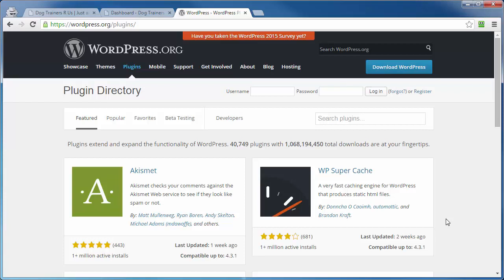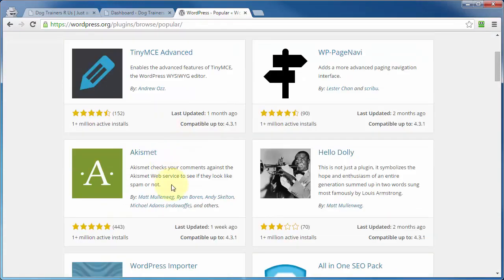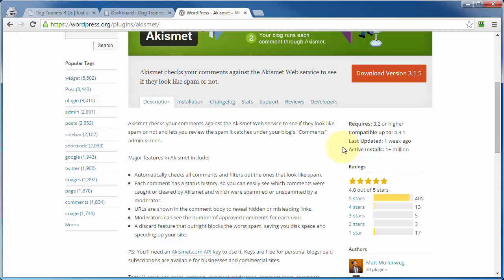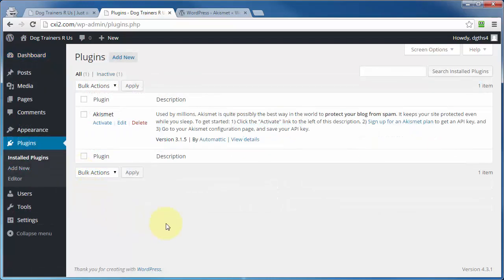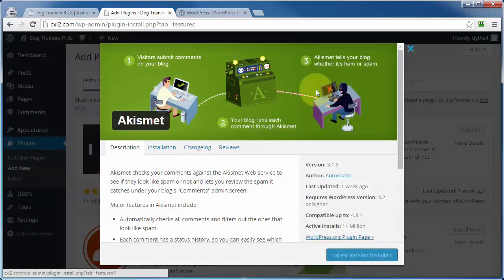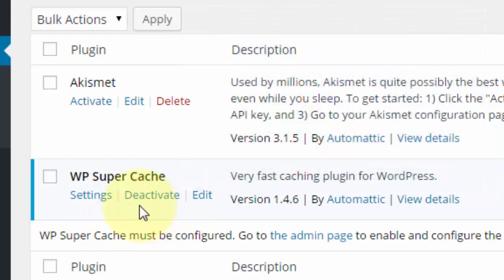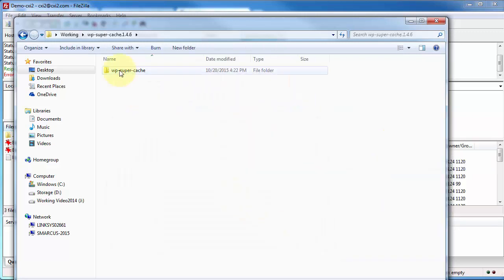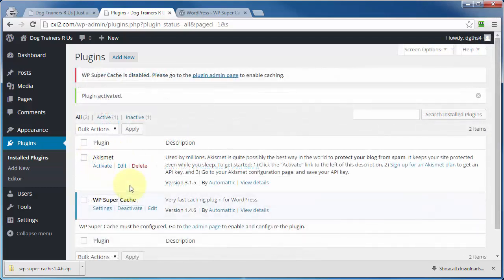How to locate, add & activate Plugins for WordPress site? WordPress Tutorial Course (Part 9)